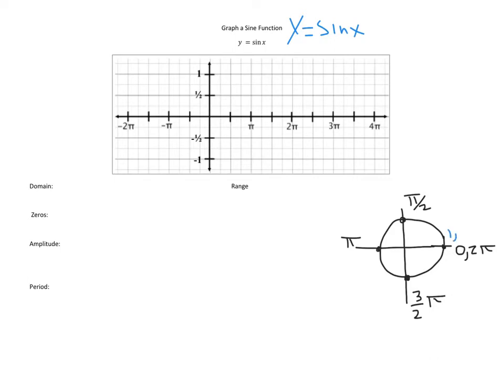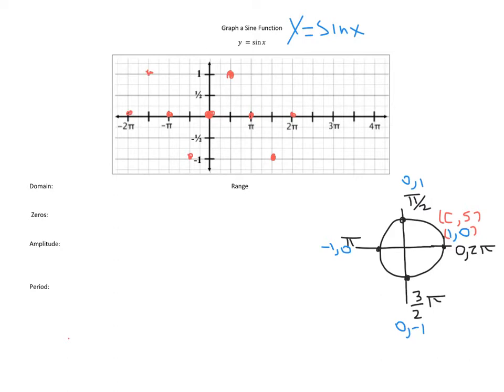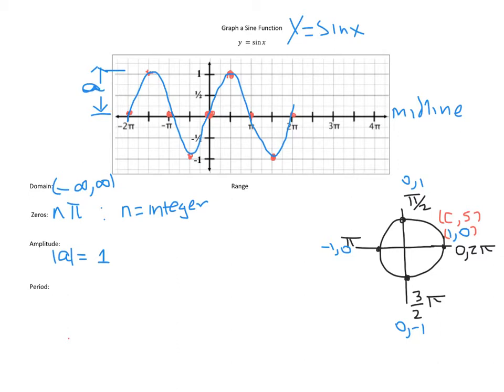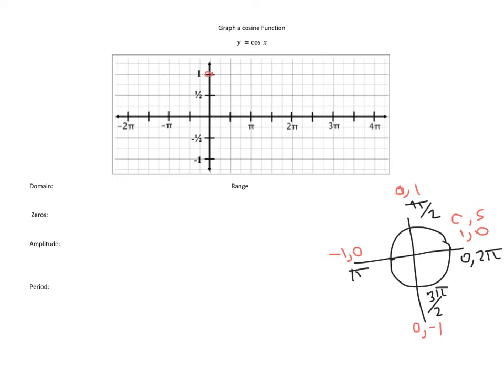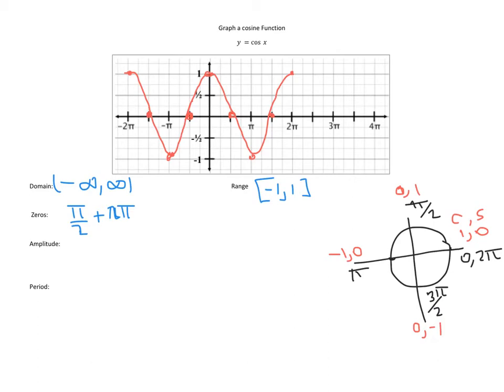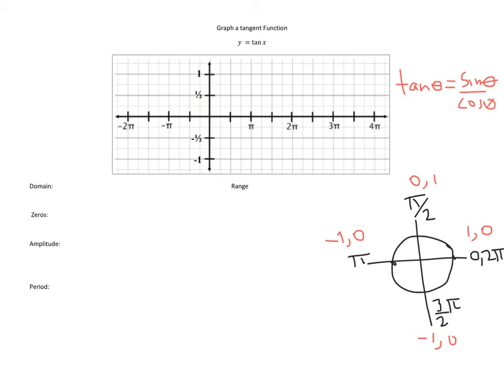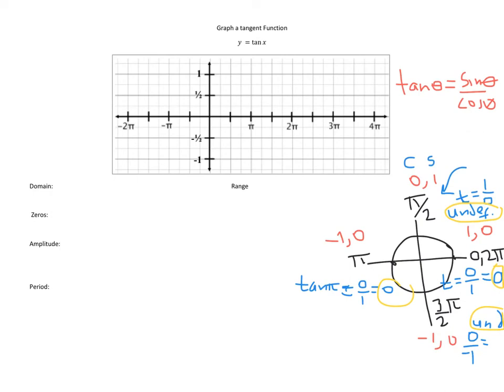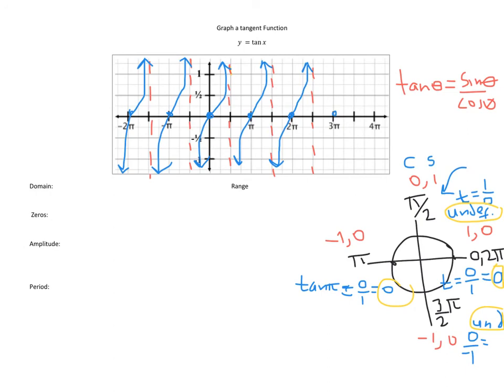Graph Basic Trig. Graphs